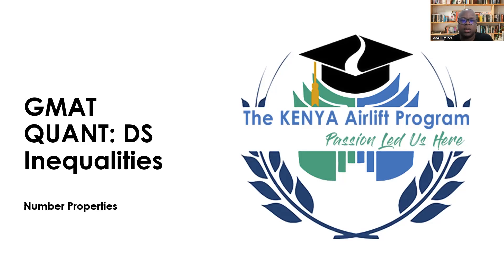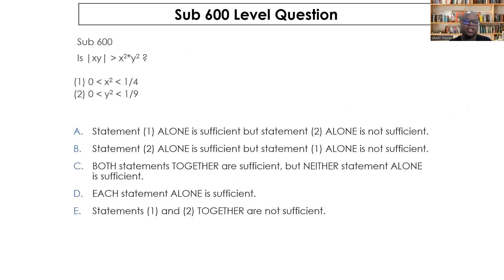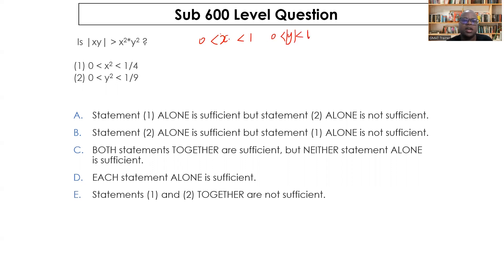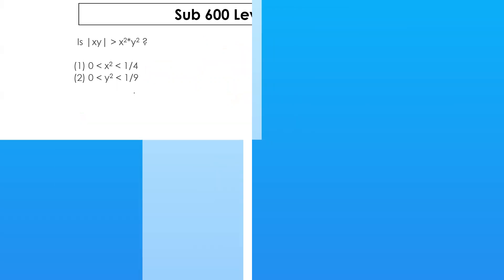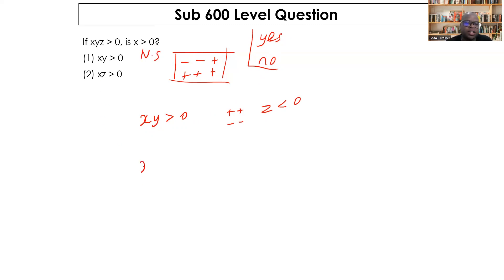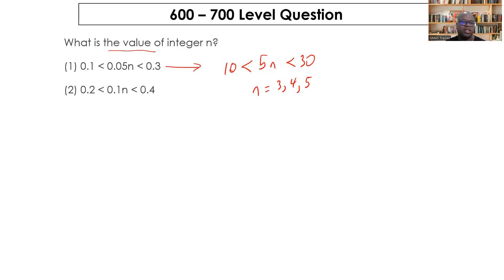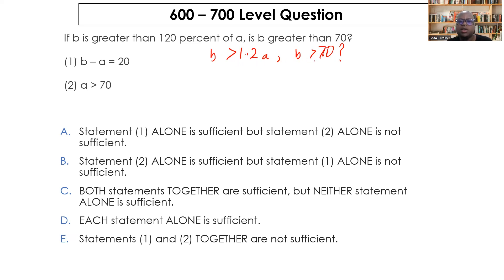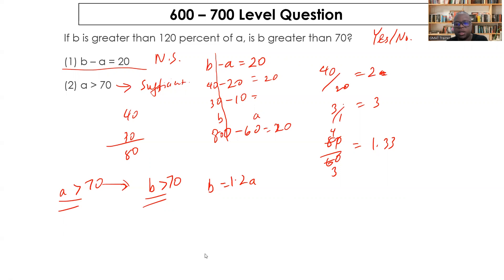GMAT Quant| How to Approach Data Sufficiency Inequality Questions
You can check your Mpower Financing International Student Loan eligibility by using this